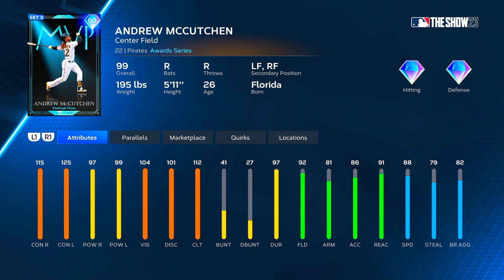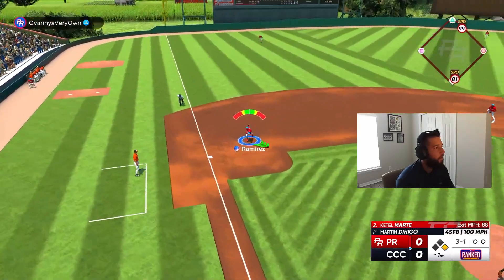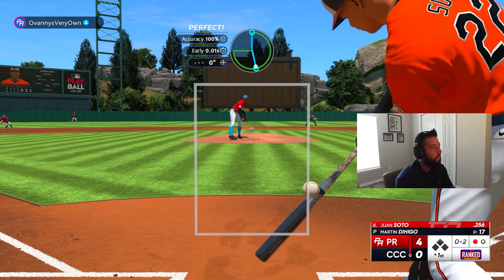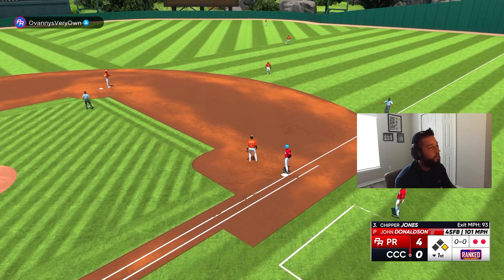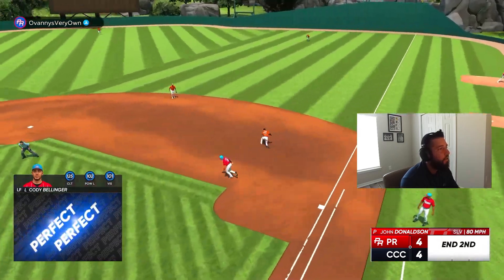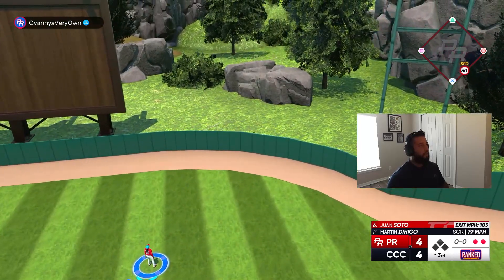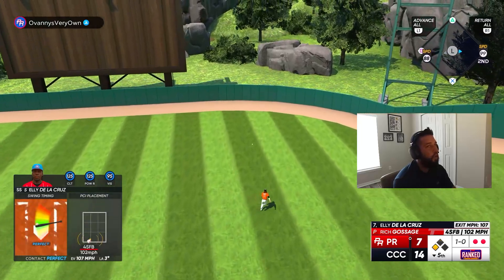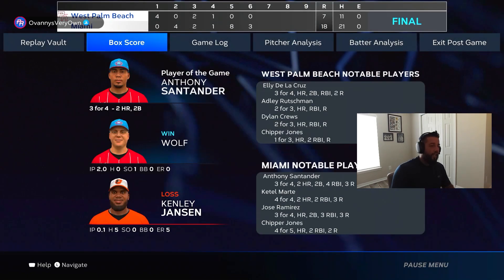I Spent 600,000 Stubs On Andrew McCutchen!